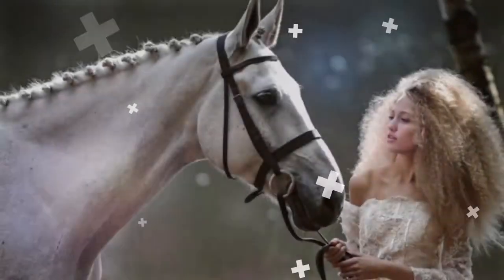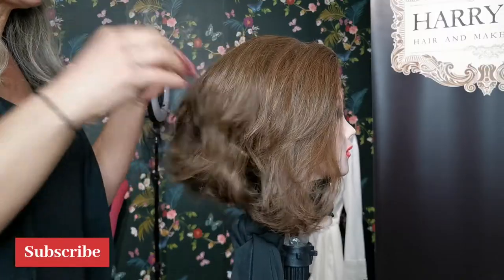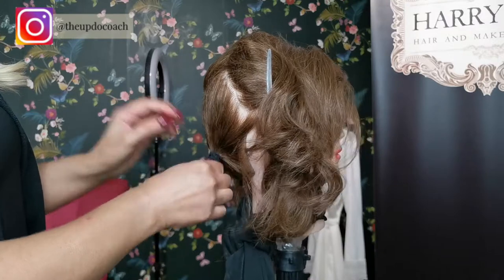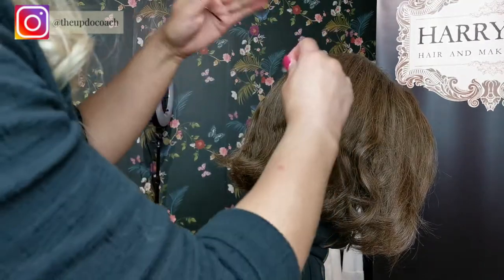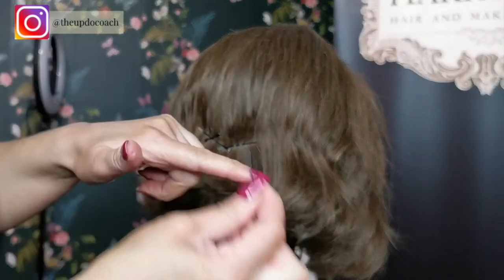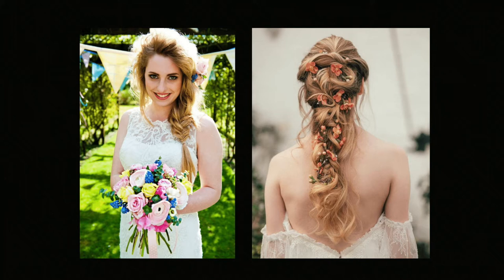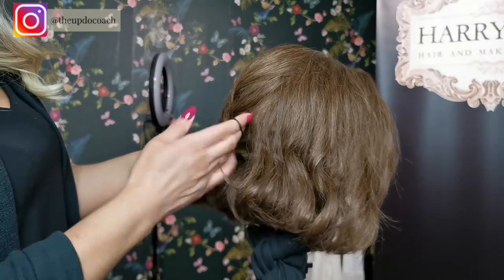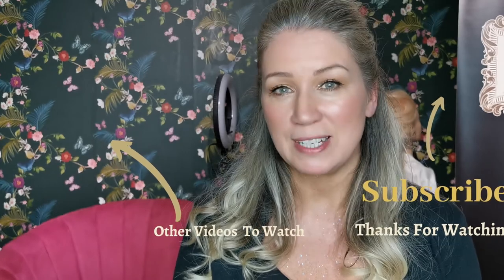Creating An Anchor For a Strong Updo - make your hair up last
Hey!
I'm Clare of Harry Jon Hair, Makeup & training! I've created this new account dedicated to artists that want to learn how to create long lasting updo's

This week i'm sharing a quick video with my 3 anchor techniques to get long lasting updo's. Make hair up more secure with these 3 foundation techniques for long lasting hair-up.